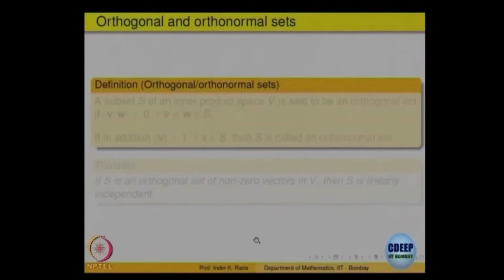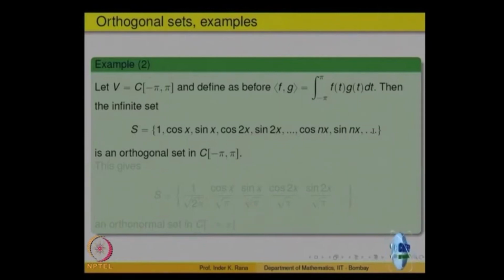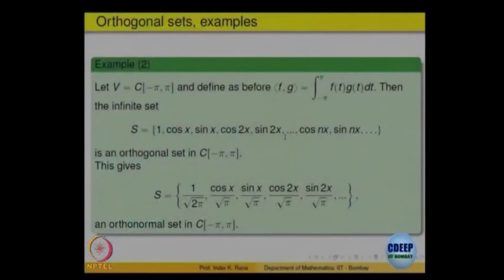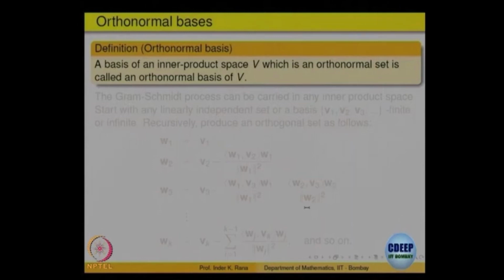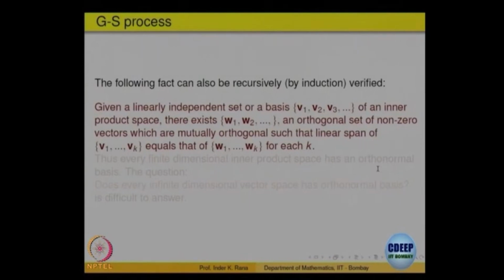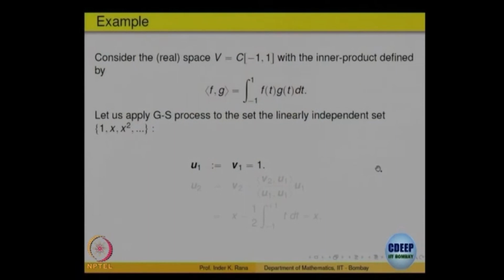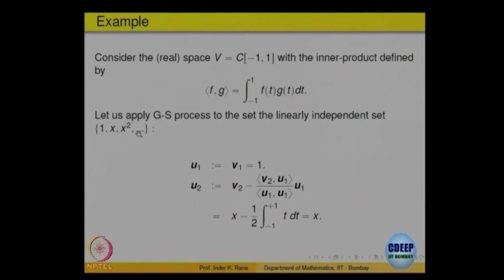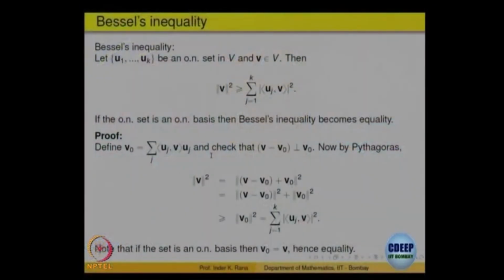Inner Product Spaces II